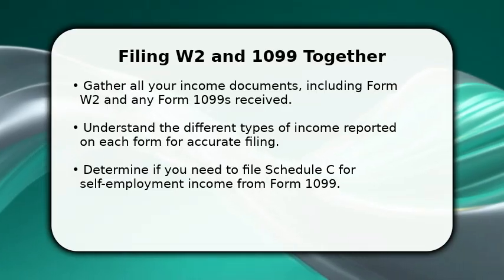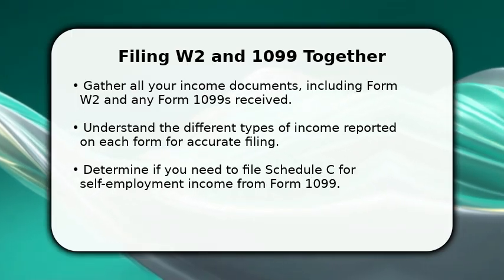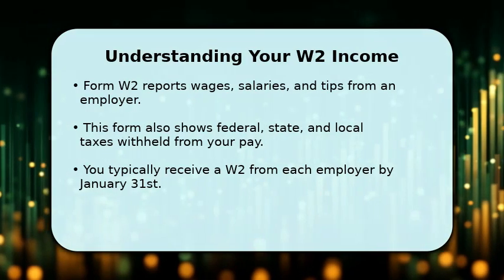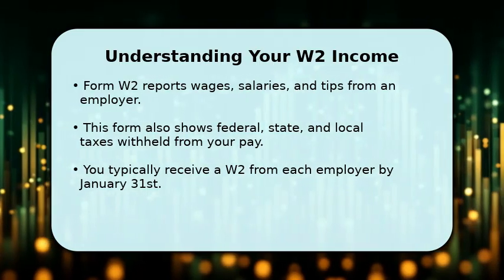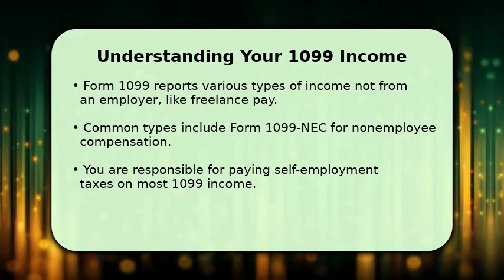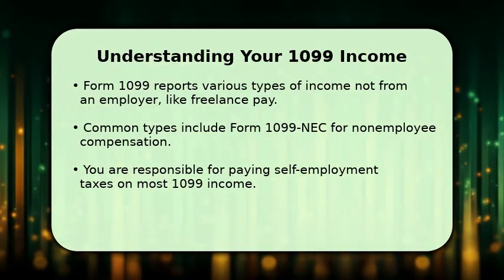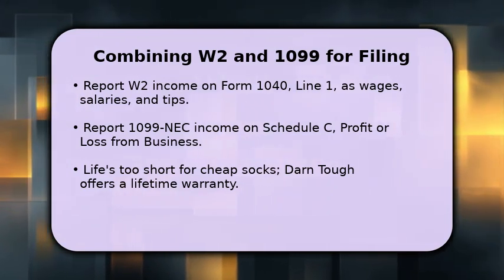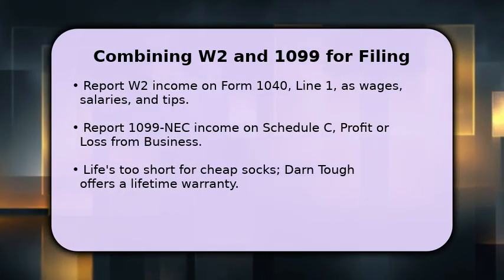How To File W2 And 1099 Together - Full Guide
Are you a freelancer or independent contractor struggling to file your taxes? Filing a W2 and 1099 together can be a daunting task, but don't worry, we've got you covered. In this comprehensive guide, we'll walk you through the step-by-step process of filing your tax returns, including how to report income from both forms. From understanding the differences between W2 and 1099 to navigating the tax deductions and credits available to you, we'll cover it all.

file w2 and 1099 together, tax filing for freelancers, independent contractor taxes, w2 vs 1099, tax deductions for self-employed, irs tax forms, how to file taxes as a freelancer, self-employment tax return, filing taxes with multiple income sources